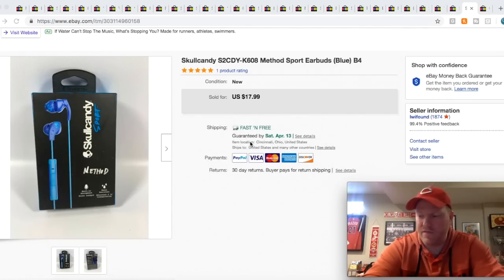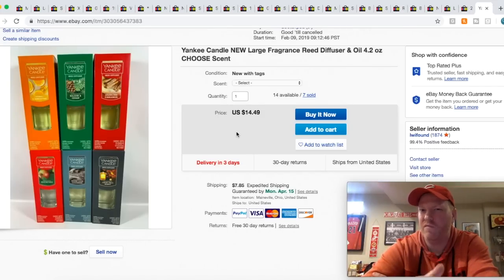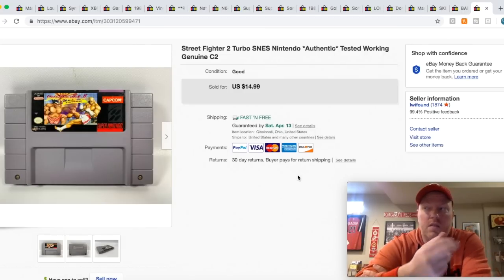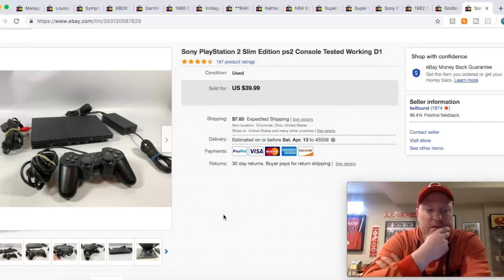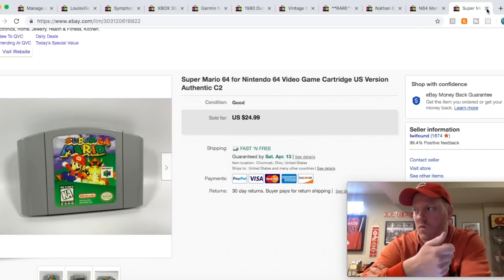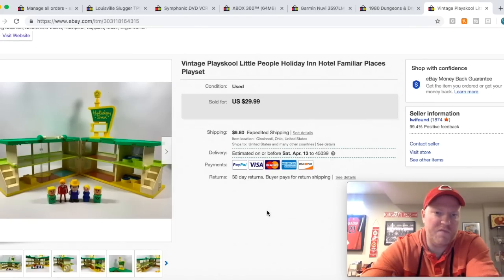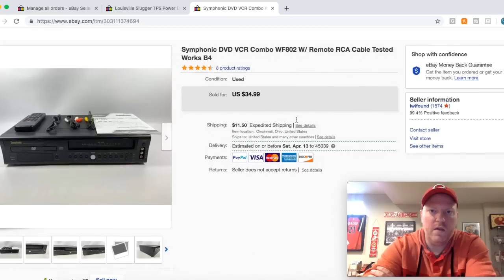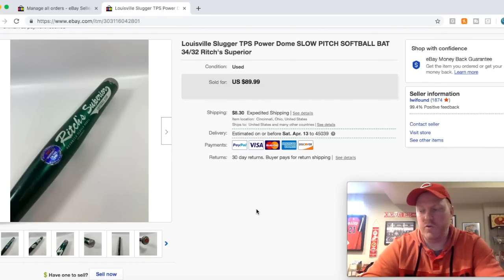This is What I Sold on eBay in the Last Week!